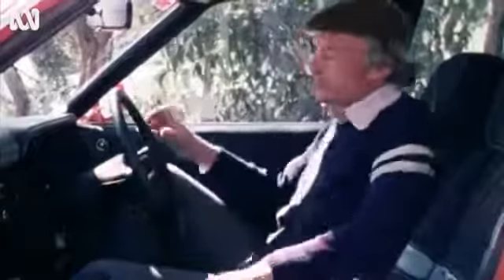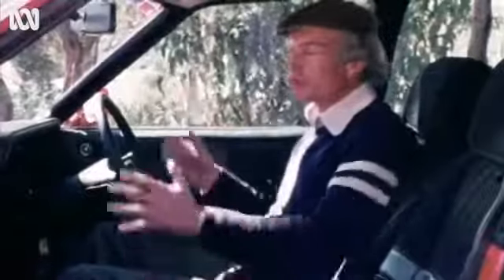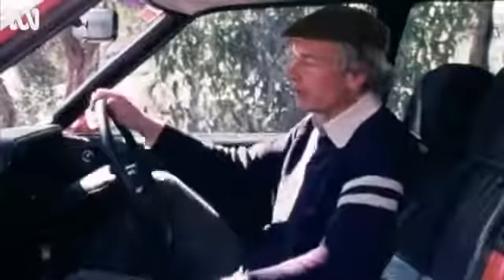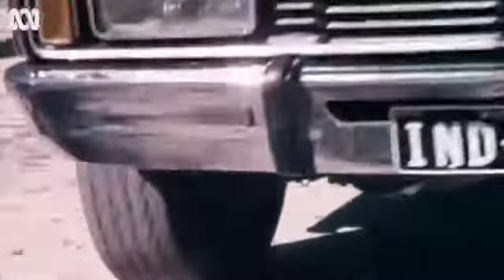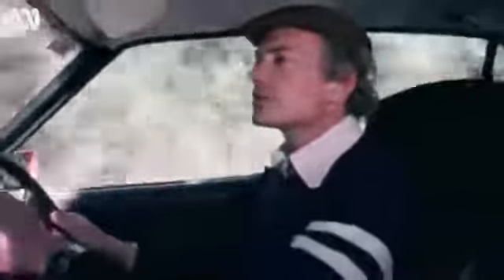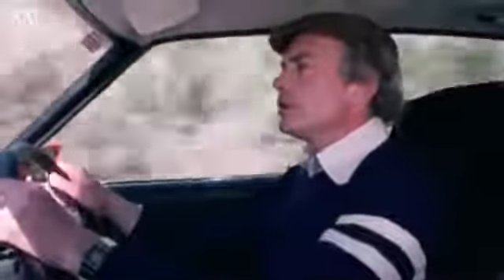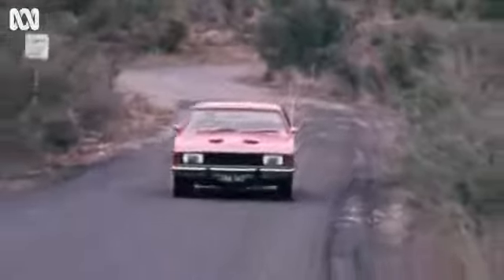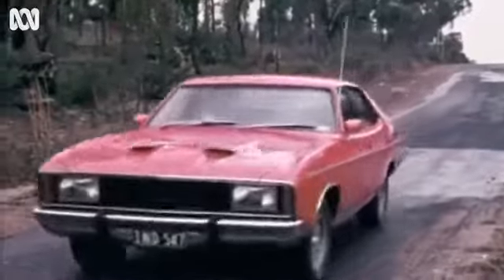Road testing and review of the 1976 XC Fairmont GXL by Torque ABC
Road testing and review of the 1976 XC Fairmont GXL equipped with the 351 Cleveland, from an episode of ‘Torque’ in 1976, and courtesy of ABC’s ‘RetroFocus’.

“This engine is quite remarkable in its performance.”
Reproduced By AussieFords